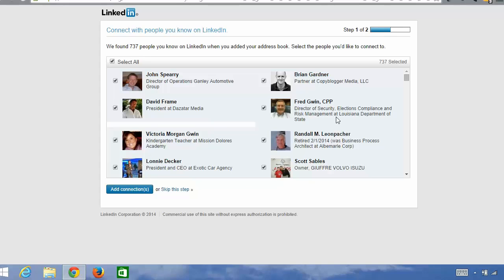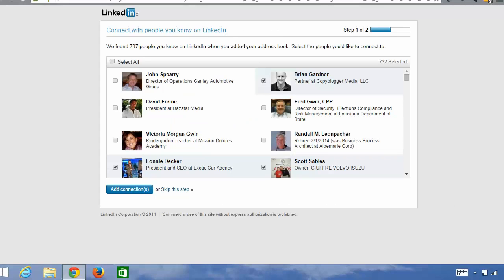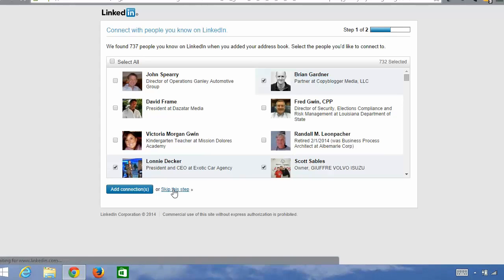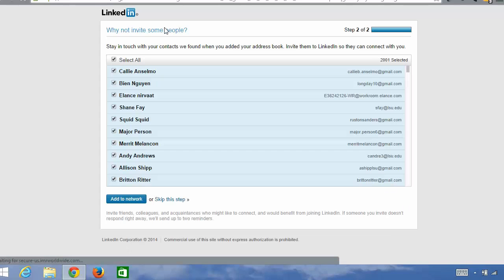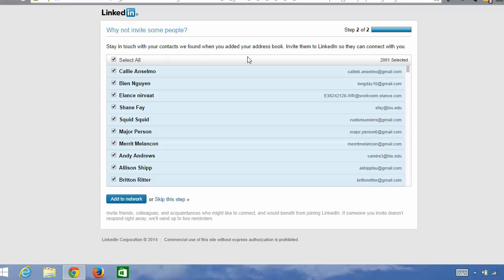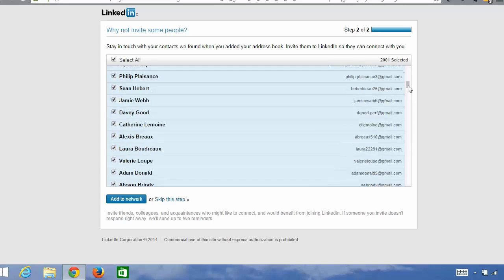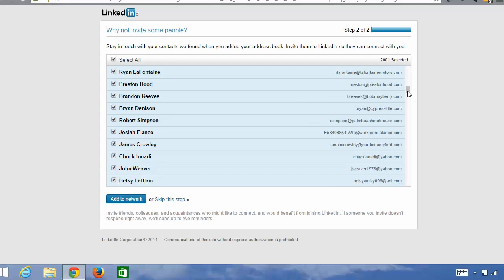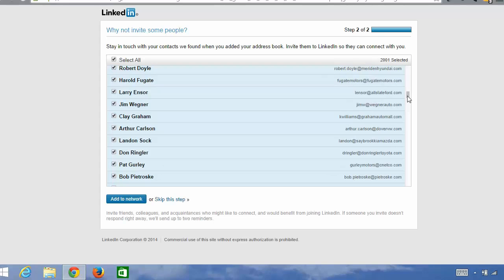How to Add Hundreds of LinkedIn Connections with a Few Clicks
- Learn more about how to build a profitable online business (for entrepreneurs and freelancers) including my 30-Day Checklist for Building an Online Business. These free resources are updated regularly so make sure to download our latest free report so you are on the list to get our latest free download to help you master your online business.

- Enroll for Free in my online school where we teach students about social media marketing and website design to help them kick ass at work!

Redline Digital Consulting

- Redline Digital is the digital marketing agency I founded. We help businesses crush it on social media marketing and website design.